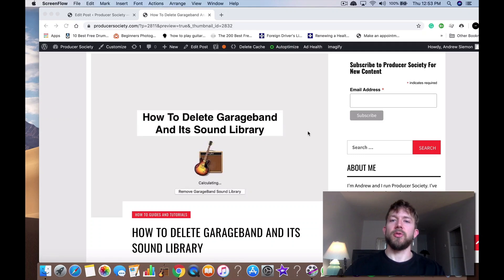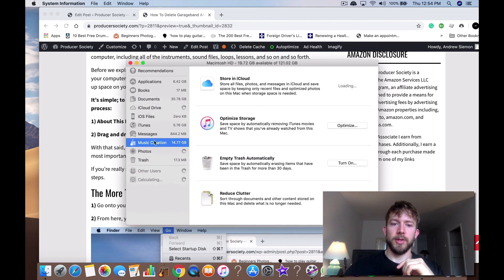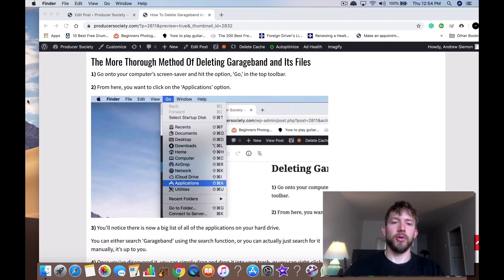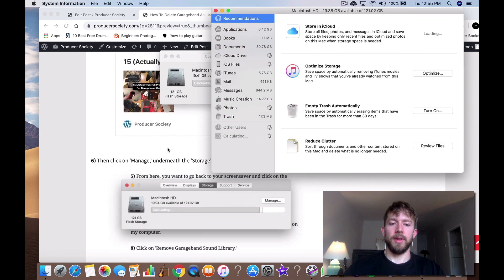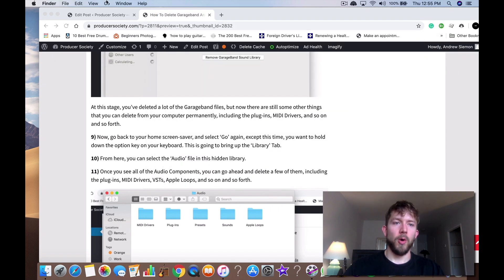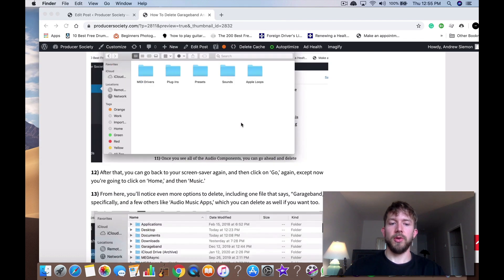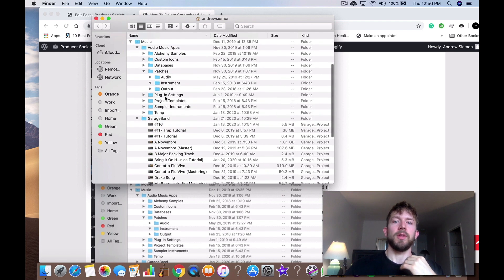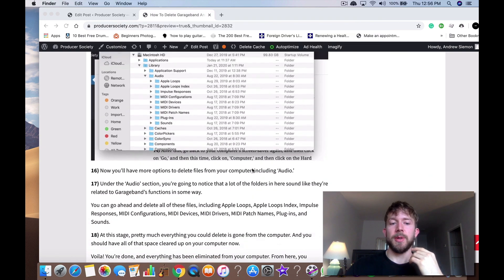How To Delete GarageBand & Its Sound Library